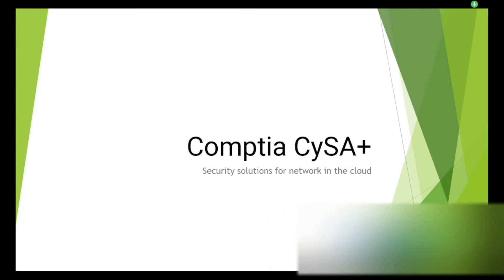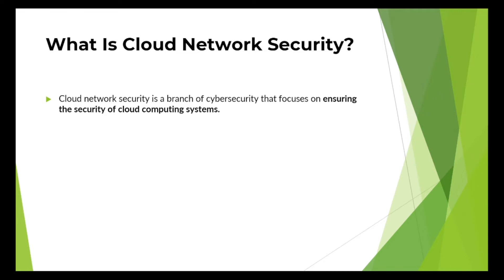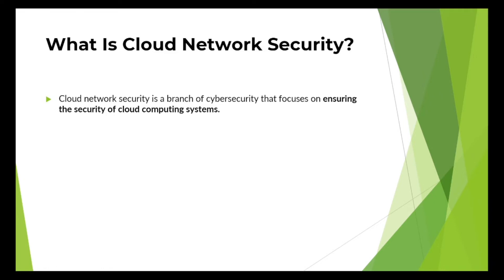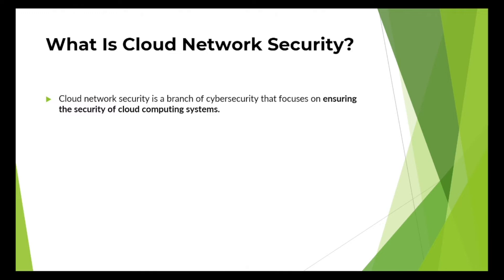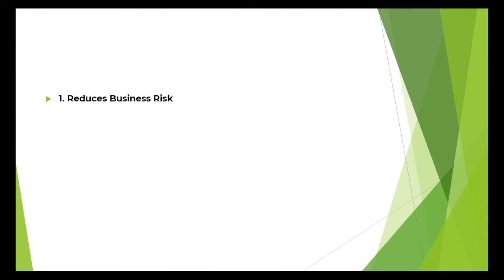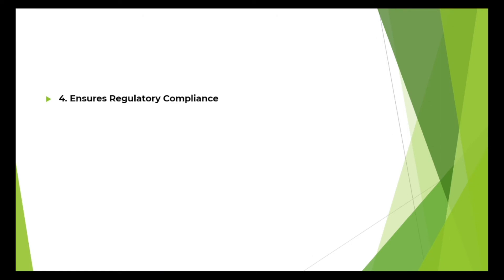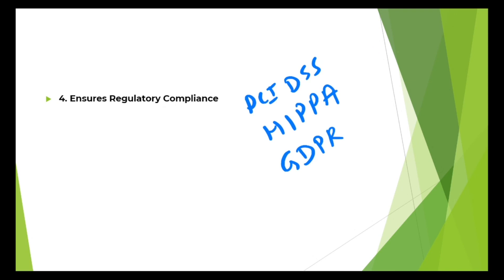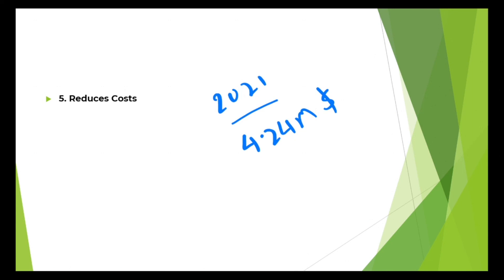Cybersecurity Security Solutions | CompTIA CySA+| Cybersecurity Certification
Does CompTIA CySA+ sound complicated? Then you need to watch this video! It’s an excellent primer for cloud network security, its importance in today’s internet, and the basic fundamentals involved.

Businesses that use cloud-based infrastructure need to safeguard their assets in accordance with corporate security policies and any relevant laws in the areas in which they operate. An organization's on-premises environment must have the same level of security as its cloud-based infrastructure.

The data, apps, and IT resources deployed within enterprise cloud environments all must be protected. Sound difficult? After watching this video and taking some notes, you’ll have a much better sense of what modern cloud network security entails.

It really helps us out and makes it easier for us to bring you more IT deep-dive content like this video.

To get social follow us at below!